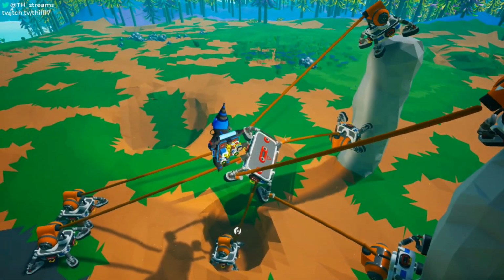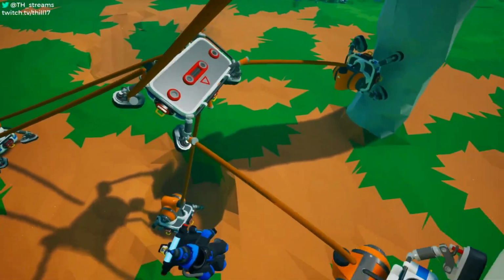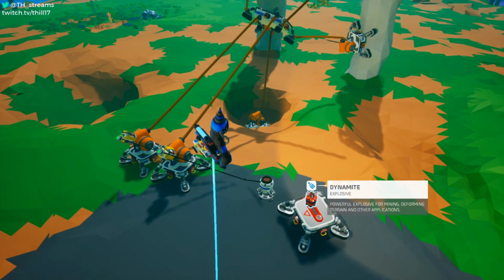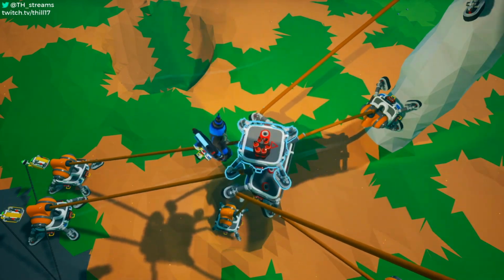Astroneer Dynamite Catapult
What's better than winches and dynamite? Using winches to launch active dynamite!